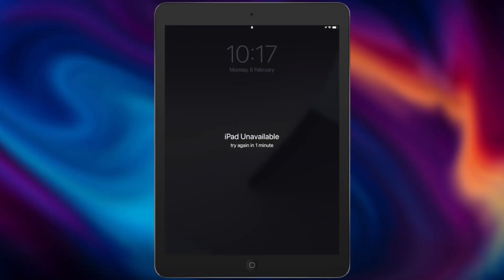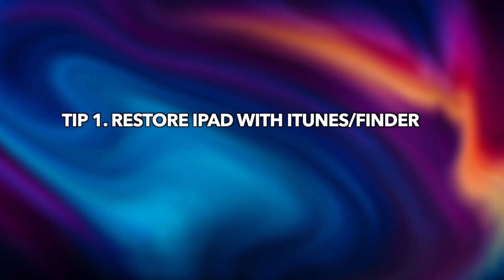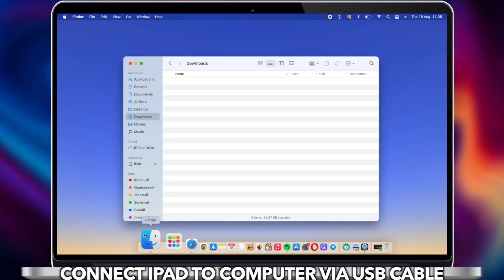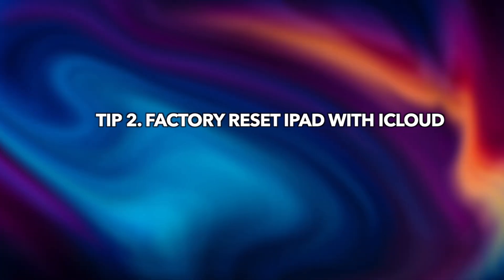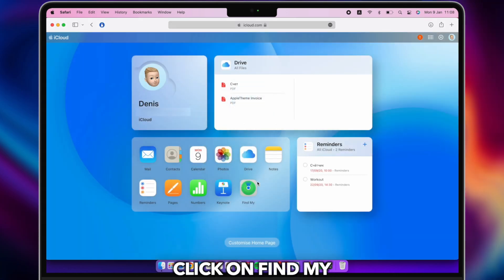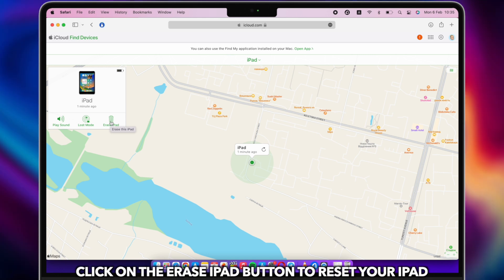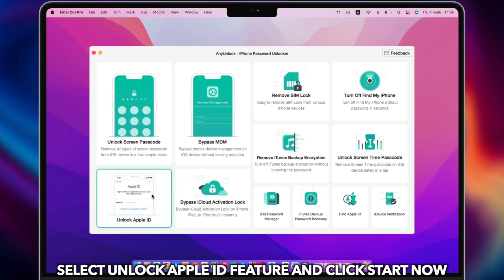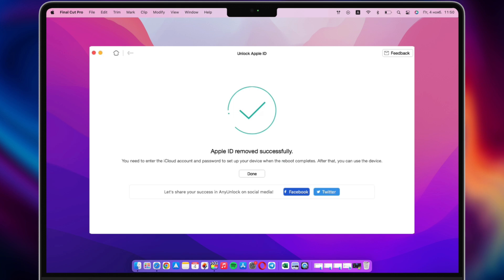[3 Ways] How to Erase iPad without Apple ID or Password 2023 | iPadOS 16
If you set a screen lock on your iPad but enter the wrong password several times, your iPad will be unavailable. How to erase iPad without Apple ID and password? Check the video to get 3 tips!

Set a screen passcode but failed to remember it, your iPad will be disabled if you enter wrong passcodes several times. If you sign in to Apple account and turn on Find My, it is easy to erase iPad if you remember the Apple ID passcode. But what to do if you forgot? Check the video to get more tips!
00:00 Intro
00:16 Tip 1. Restore iPad with iTunes/Finder
00:45 Tip 2. Factory reset iPad with iCloud
01:22 Tip 3. Erase iPad without Apple ID or password